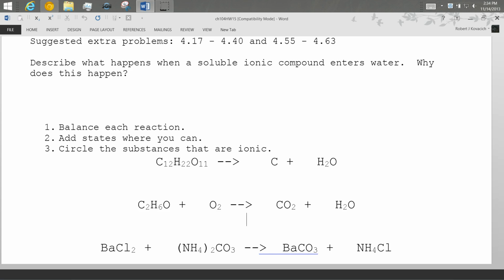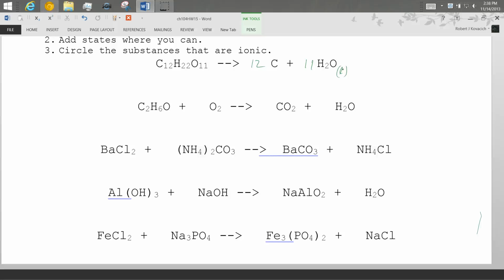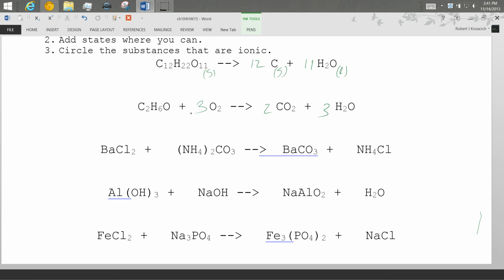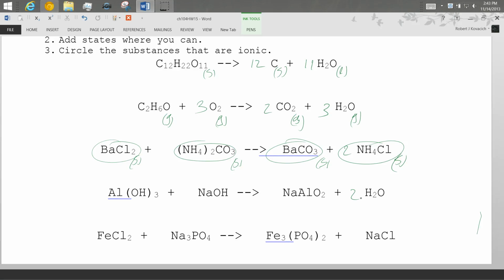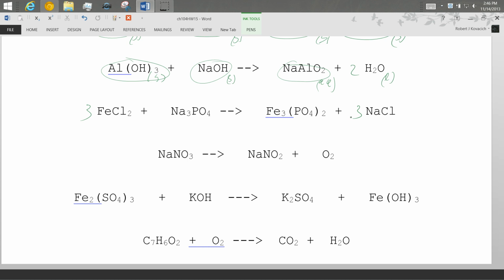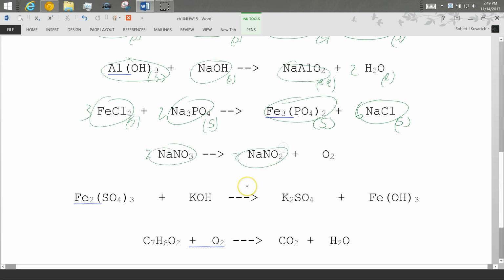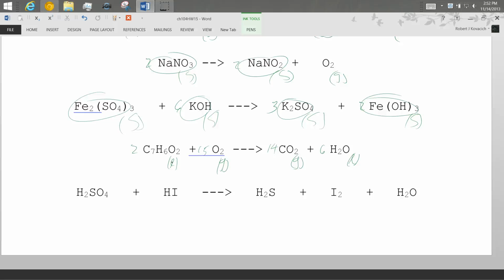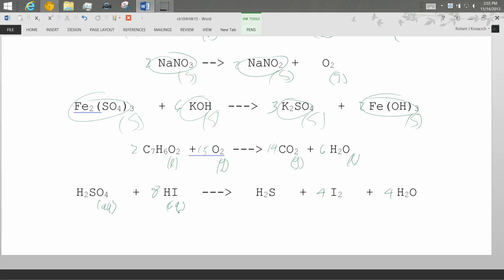Homework 15 Review